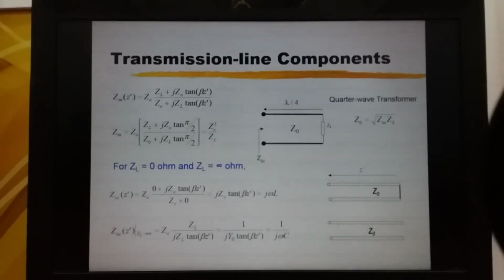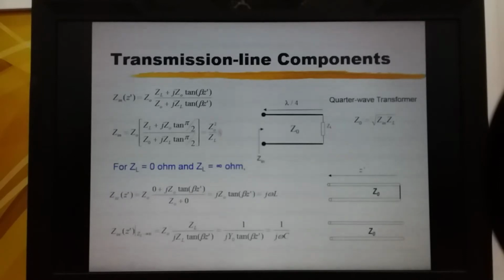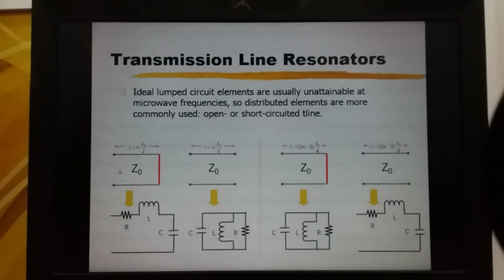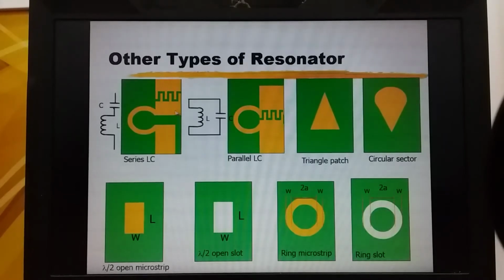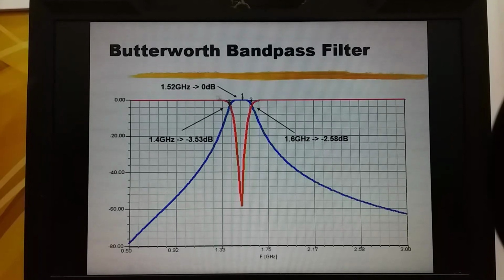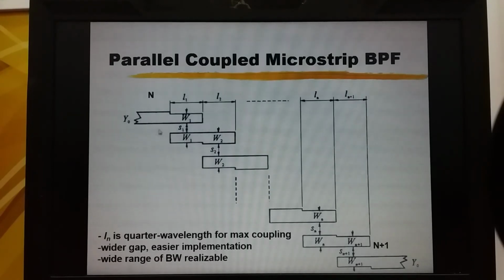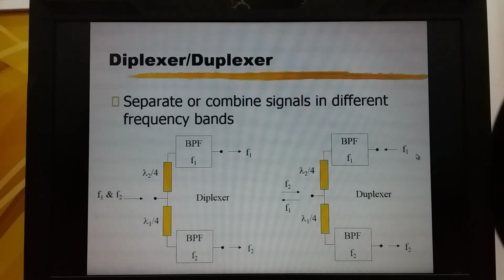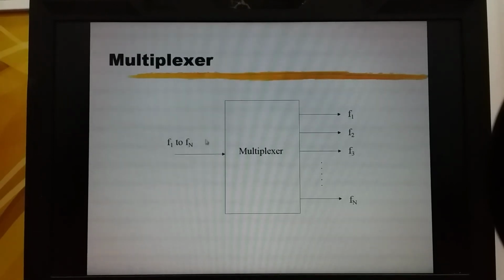MW Comm: Applications of striplines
Using PCB to make microwave devices for transmitter and receiver.